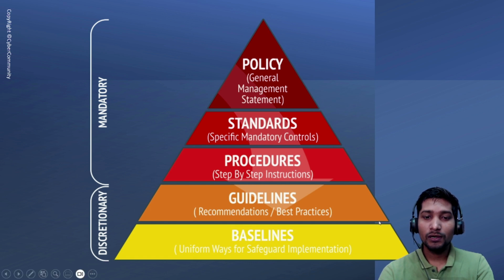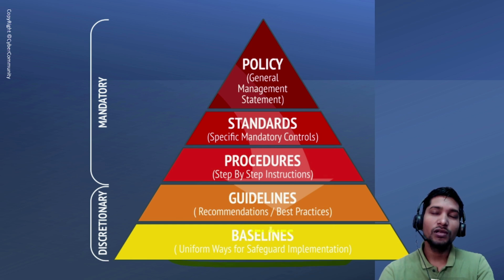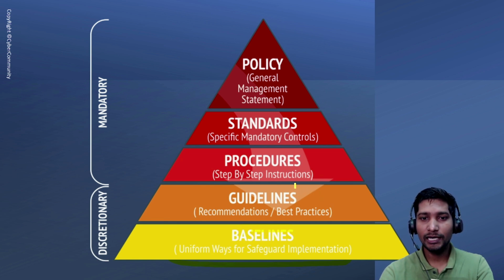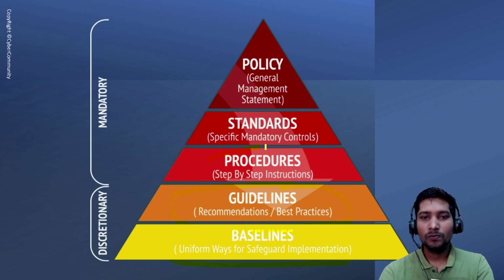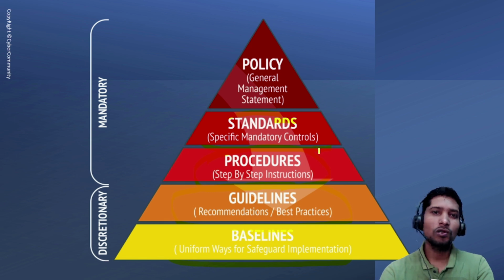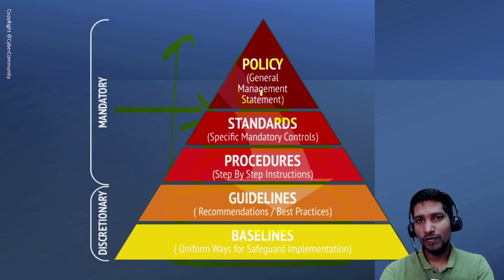Cyber Security Beginner's Course | Develop security policies | Lecture-8